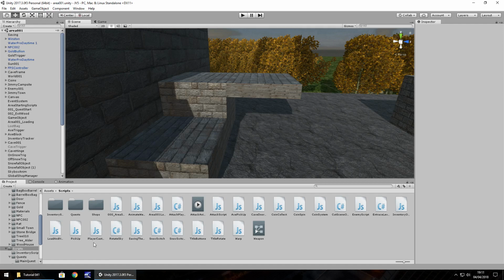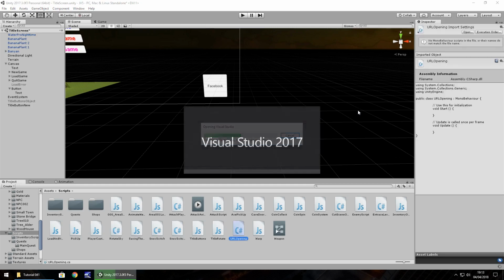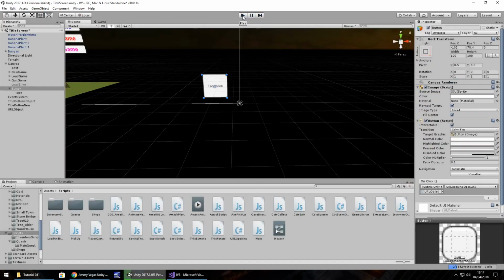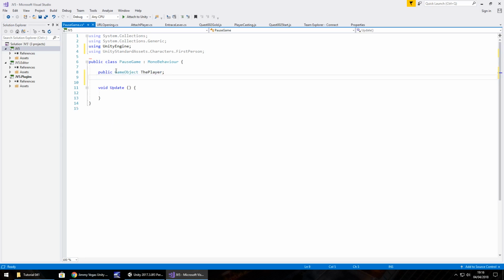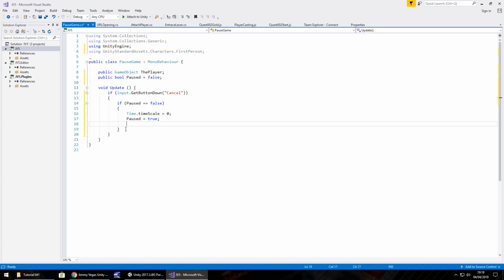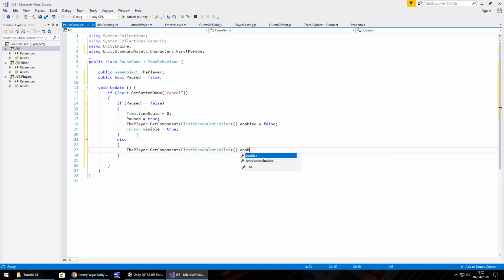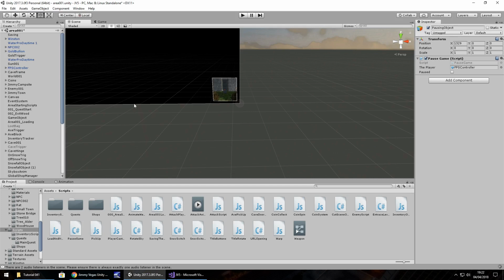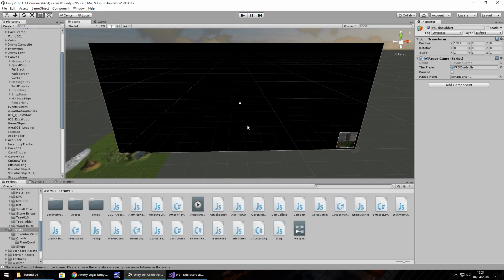Unity Tutorial For Beginners - How To Make A Game - Part 041 - Pausing & URL Links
In this unity tutorial we develop the ability to pause the game as well as creating a button to open external URL links.

SPECIAL THANKS TO OUR LATEST PATRONS ADAM BALE, JAMES TERMER & ARI ARNALDSSON@
Who Is Jimmy Vegas?

Start your game development career today, for free.